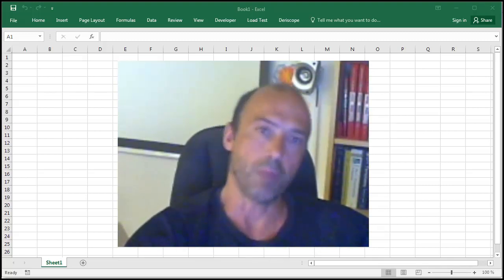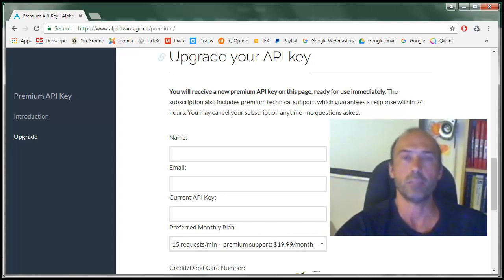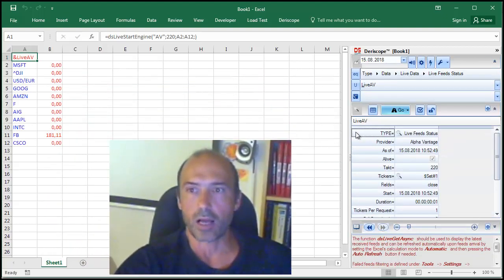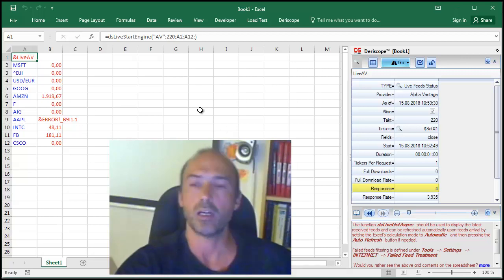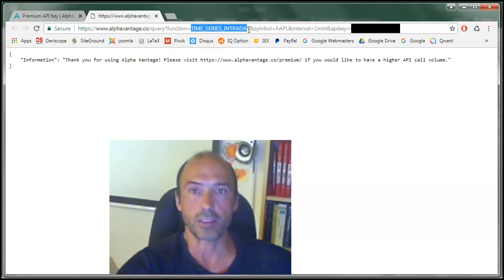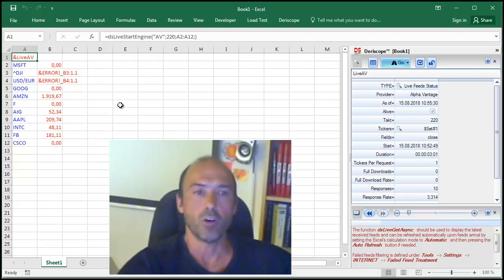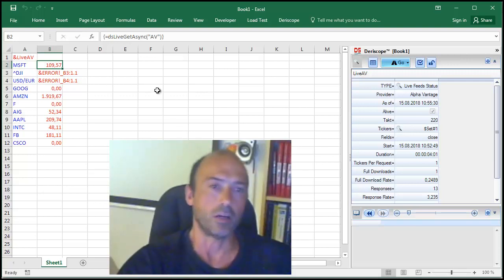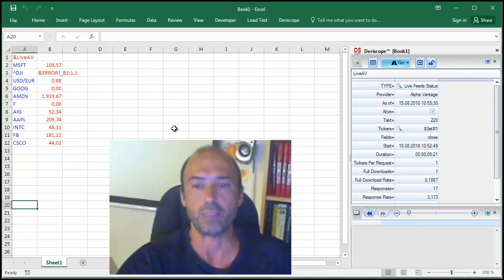How to best use the free version of Alpha Vantage in Excel (older version)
Live feeds are now part of the XL Feeds app!
Demonstrates how to receive live data in Excel from the newest restricted free version of Alpha Vantage.